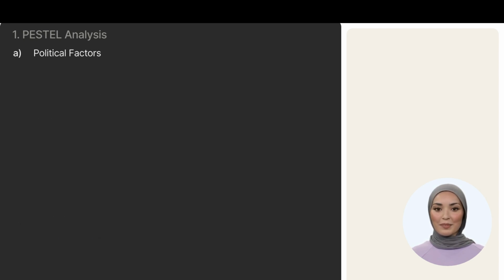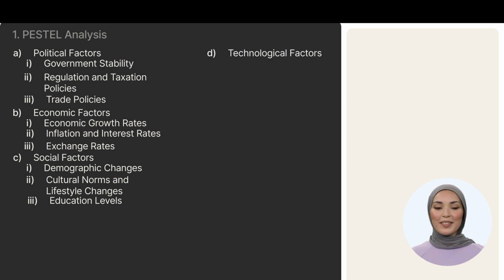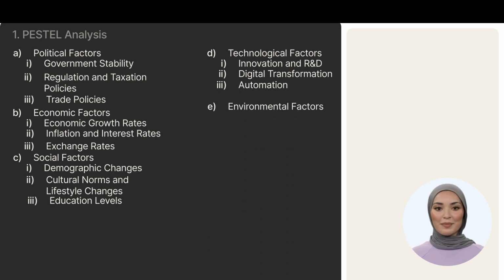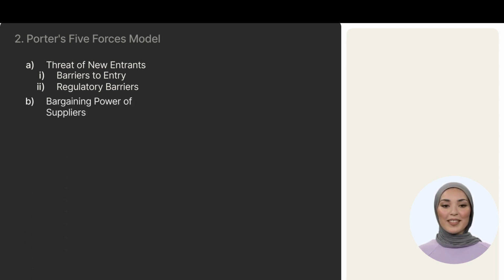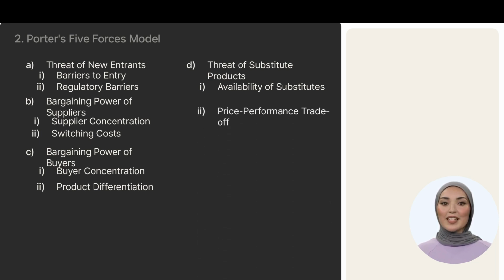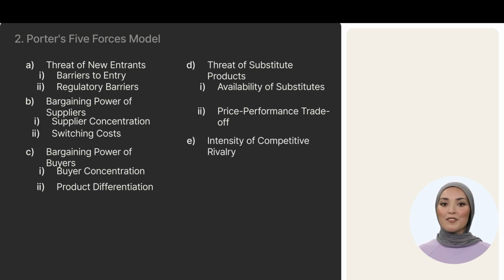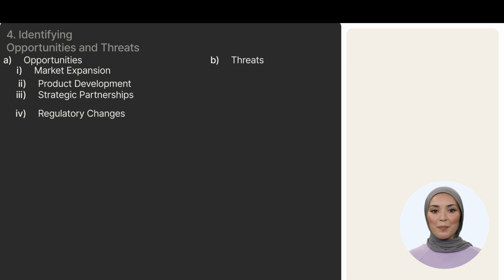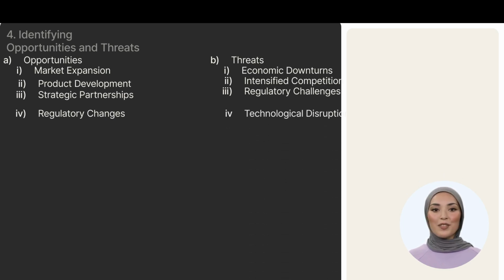Lecture 2 External Environment Analysis